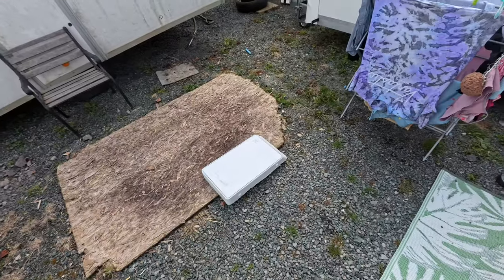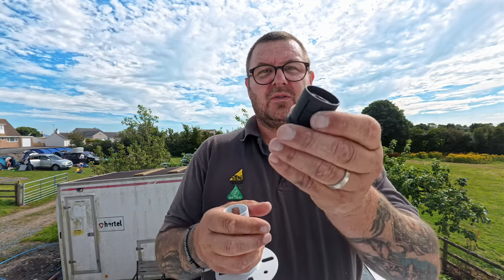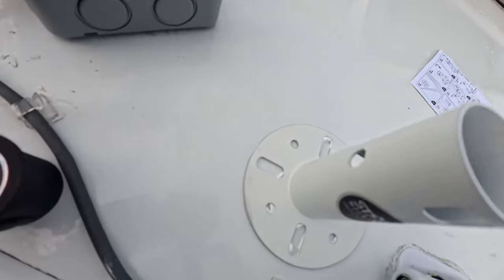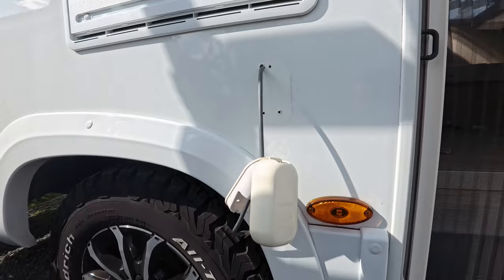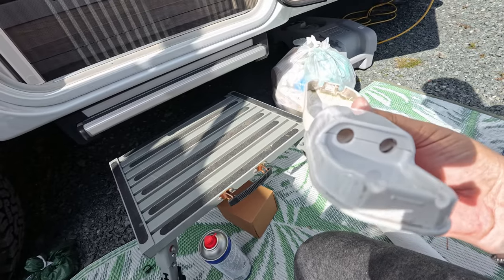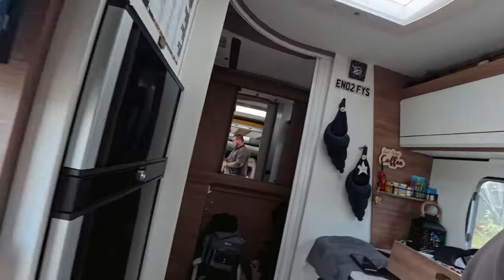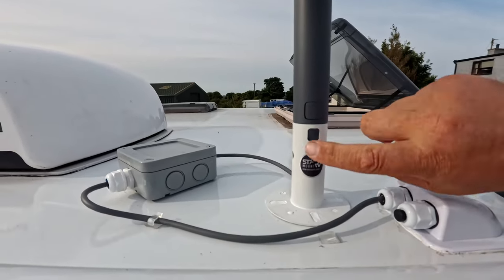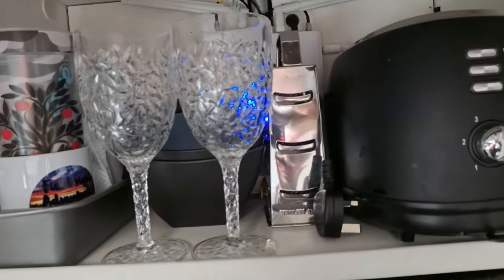Starlink Fate Sealed Is this the End ?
We damage our starlink somehow by cutting the leg off it, did water get into it or did it just self destruct ? what do we do next to get over this setback ?
Come along and see what we did to resolve our issues.
If you have any questions or need any help with what i have done dont hesitate in reacing out too us.

We recently changed our channel name from Sometime later motorhome Travels.

And, as always, a huge thank you to all you amazing people who already do! Much love to you all!  ❤

Product links.

GL.iNet GL-X3000 (Spitz AX) 5G NR...

Yunir Starlink Cable Adapter, SPX...

XLTTYWL Starlink PoE Injector -...

VCELINK RJ45 Coupler, Shielded...

facebook_1x.png
 /Adventure Awaits

The short version of us….
We are Craig, Julie & Max our springer spaniel, we have always done some kind of outdoor camping, trailer tent and caravan until we bought our motorhome in 2020 when our dream holiday to America was cancelled due to the thing…
We now travel as far and wide as we can, we are now living full-time but cant get away to all the places we want to go to yet as we also run a small heating and plumbing company.
Enfys (means Rainbow in Welsh) and she always makes our days happy.

We would love you to stick around and subscribe it is free and also please like our vlogs if you find them funny, slightly informative or just something different to watch.
We would love to see your comments on you stop overs, sites or continental trips you have been on or would be interested in seeing us cover.
Much love from us all ❤❤

-Equipment used:
-DJI Osmo Action 4
-Insta 360 Ace Pro